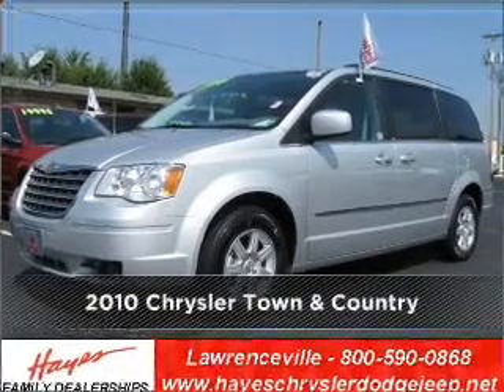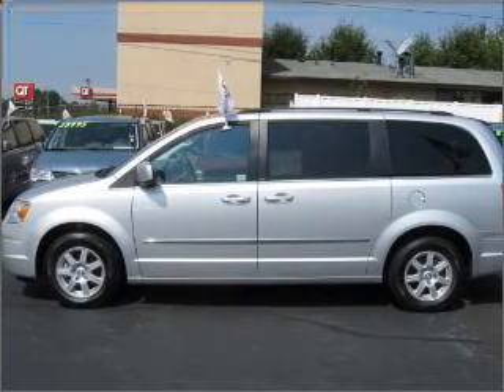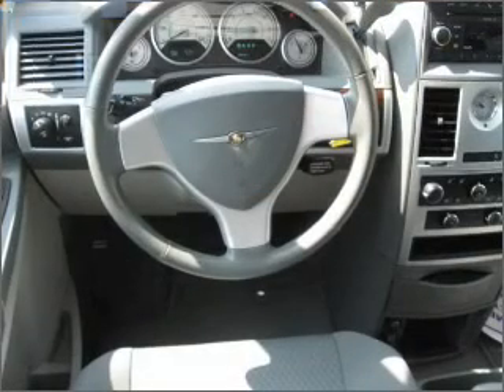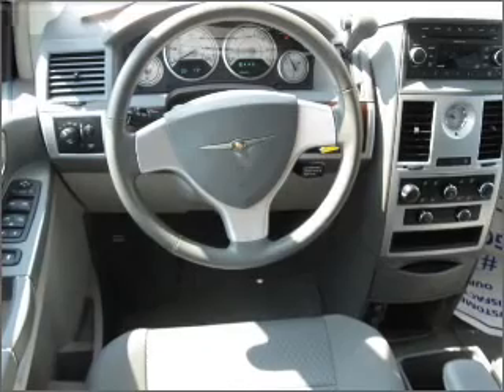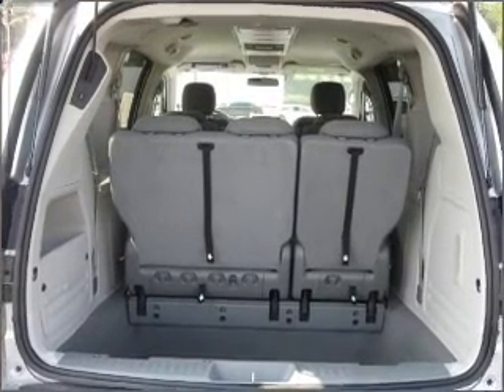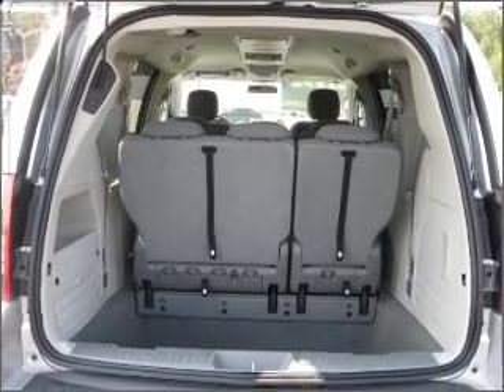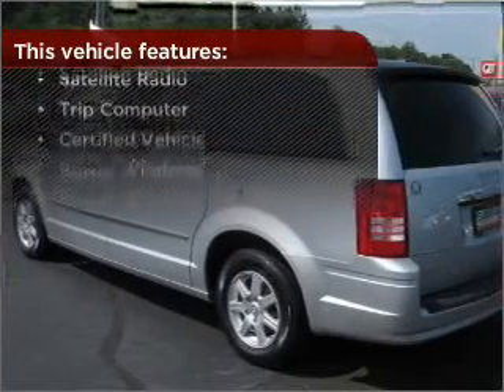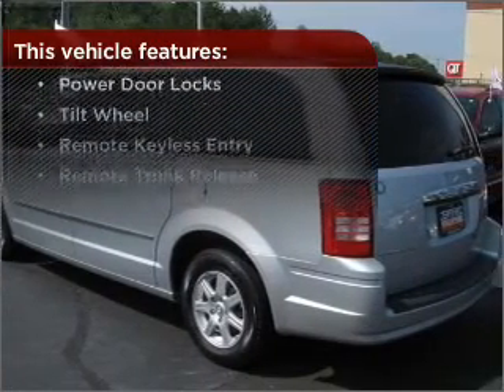2010 Chrysler Town & Country in Atlanta Lawrenceville, GA